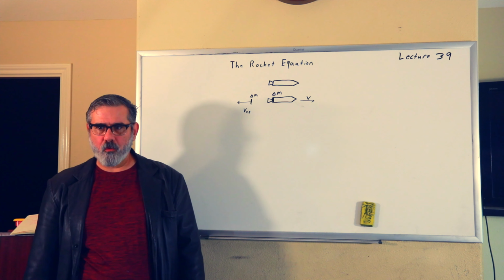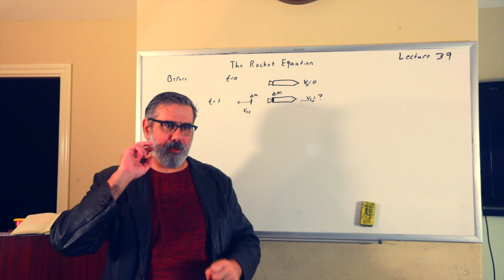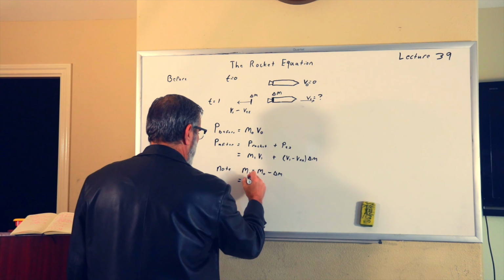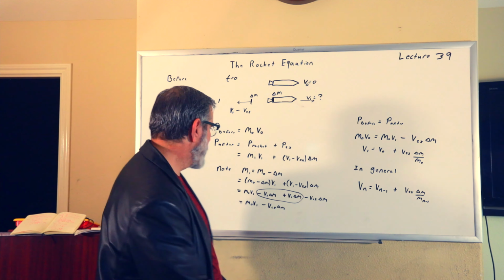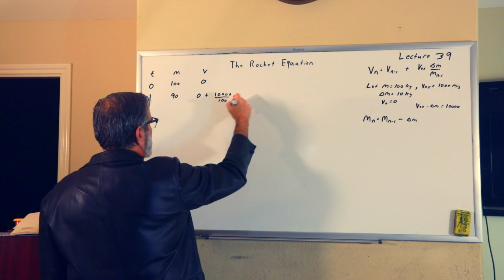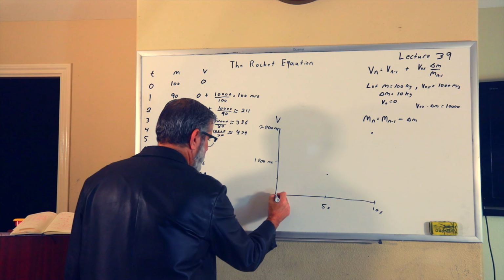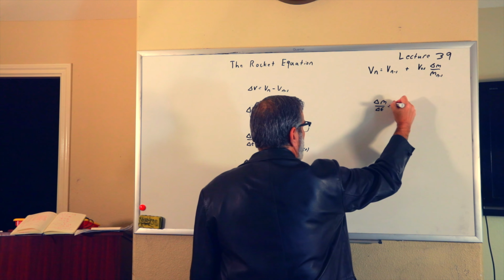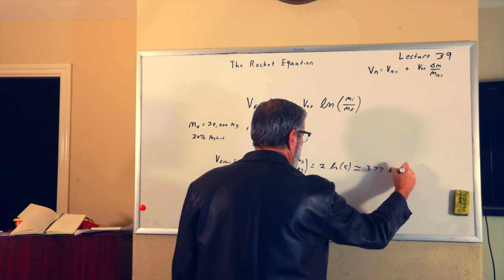Lecture 39: The Rocket Equation (no calculus required)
Join me as we embark on an exploration of the rocket equation, a fascinating application of the conservation of linear momentum. In this video, we'll unravel the secrets behind this fundamental concept in rocket science, deriving its recursive relation for velocity without the need for calculus. Discover the mechanics of rocket propulsion and how momentum conservation principles underpin our understanding of space travel. Whether you're a space enthusiast or simply curious about rocket dynamics, this video offers insights into the science that propels us beyond the stars. Tune in to uncover the magic of the rocket equation and gain a deeper appreciation for the mysteries of space exploration.